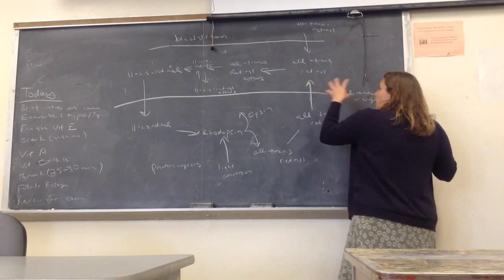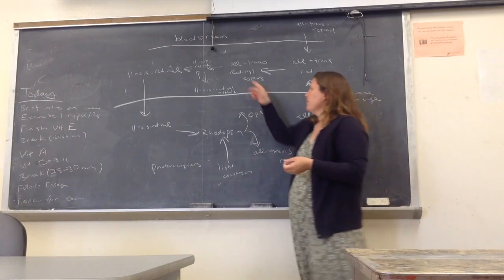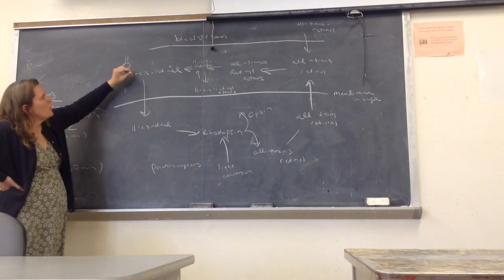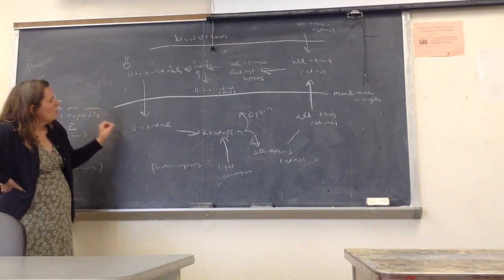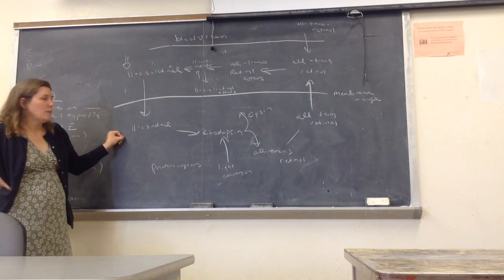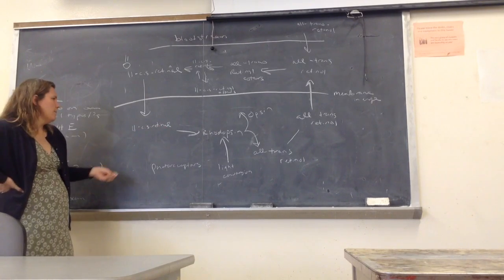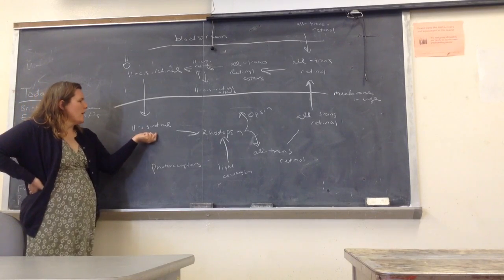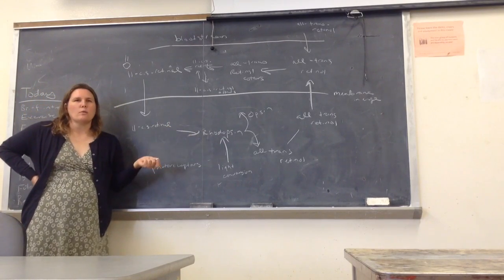417B - lecture 4.7